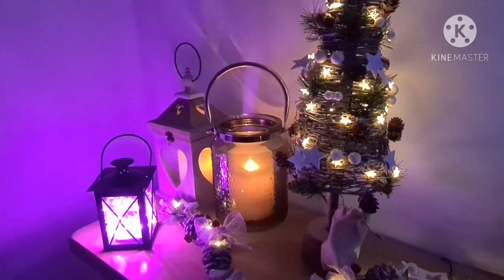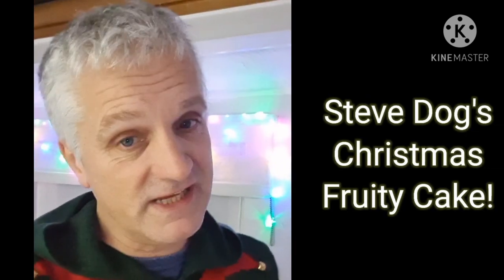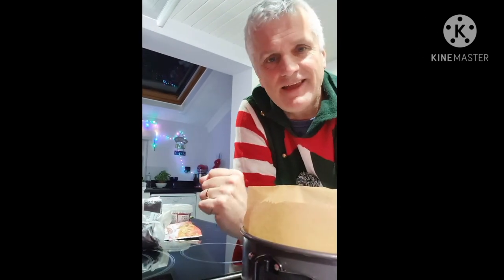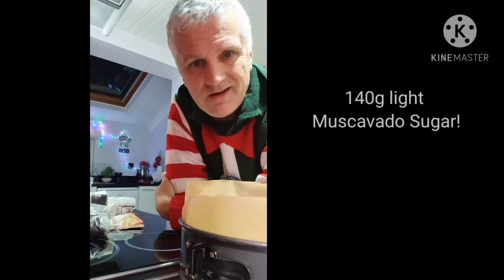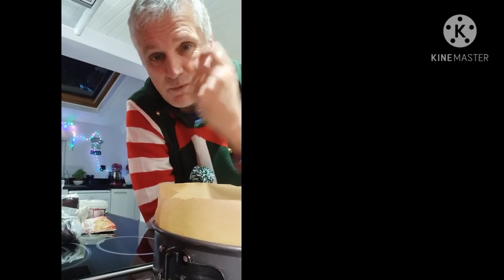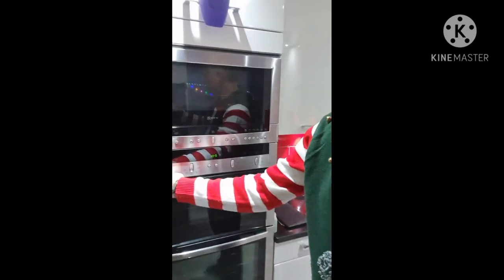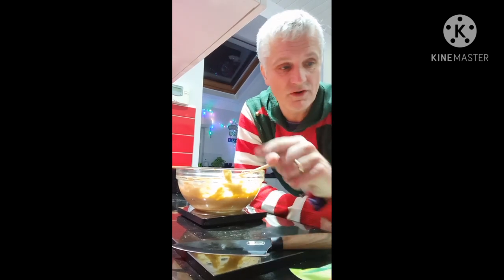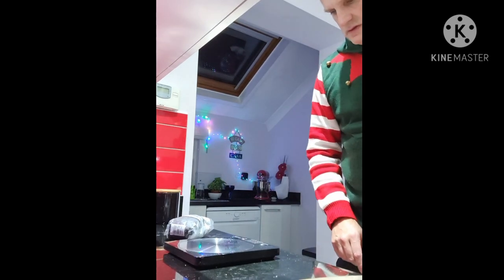Make a Christmas Cake! Step into Steve Dog's Christmas Kitchen!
Steve Dog invites you into his Christmas Kitchen.  Had enough of Novella or those main stream TV chefs?  Baked right off and need a new way?

It's time to kick back and enjoy the holiday season with this timeless classic!

Steve Dog's Christmas Fruity Cake - Ingredients!

250g Butter
140g Light/dark muscavado Sugar (half and half)
6 Large Eggs
280g Plain or Self Raising Flour
85g Ground Almonds
2 teaspoons of cinnamon
2 teaspoons of ginger
800g luxury dried fruit
140 g marzipan
50ml of Whiskey
De Sorano liqueur
Icing Sugar